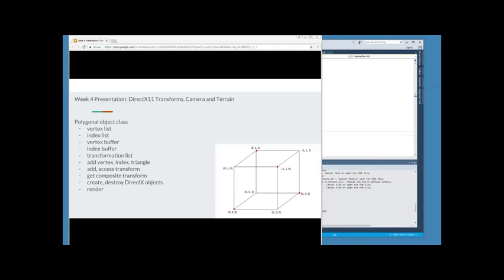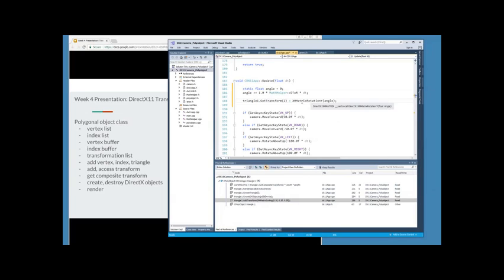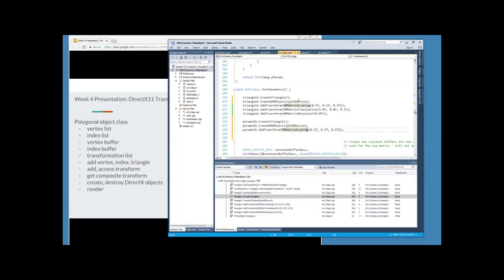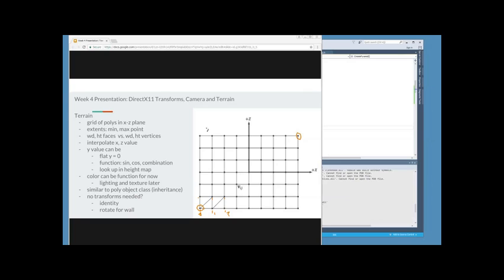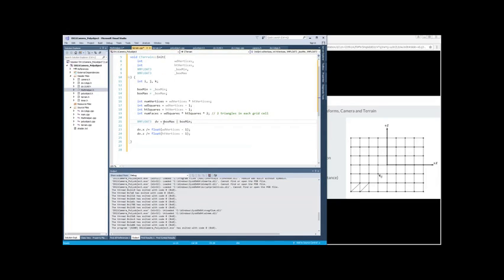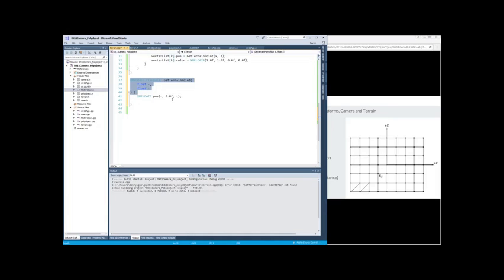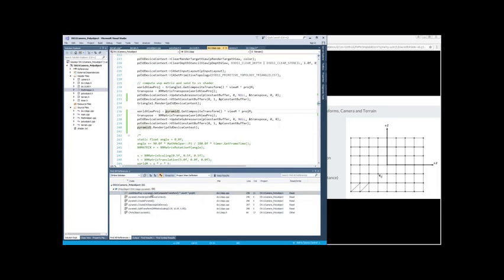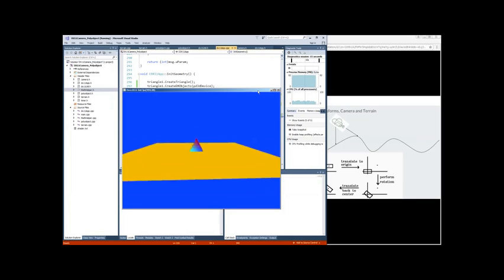DirectX11 Transforms, Camera and Terrain Part 2